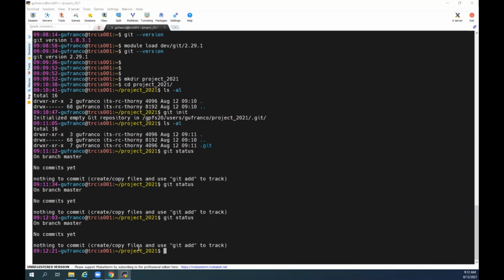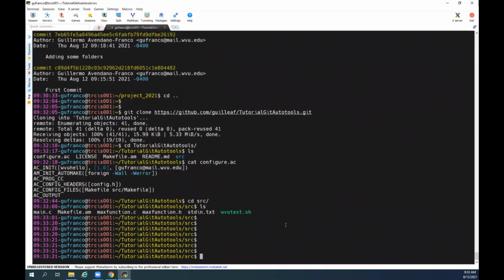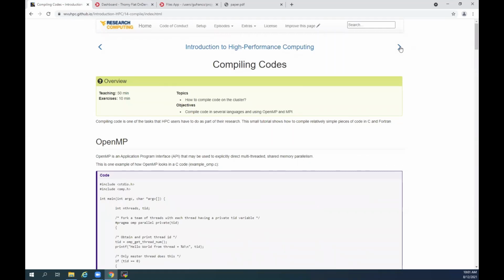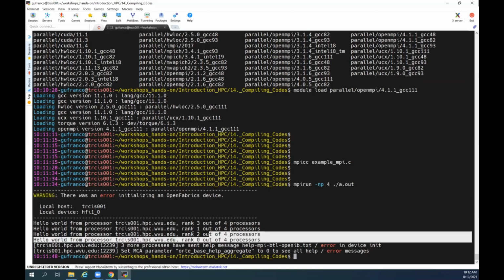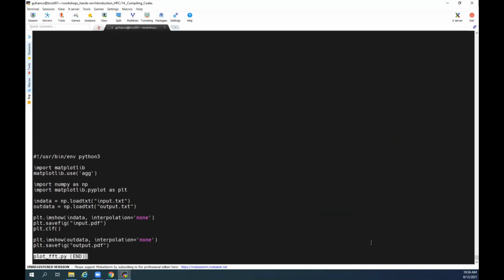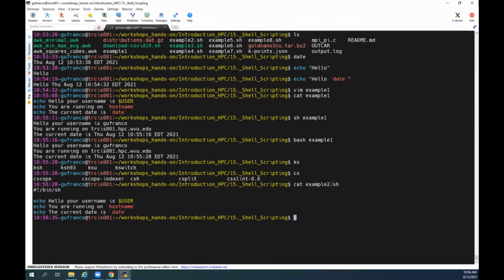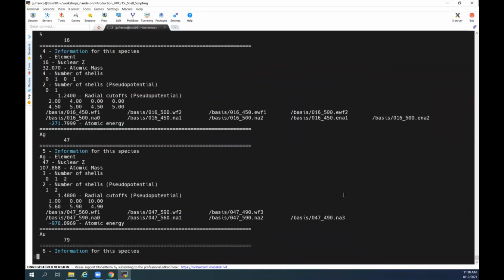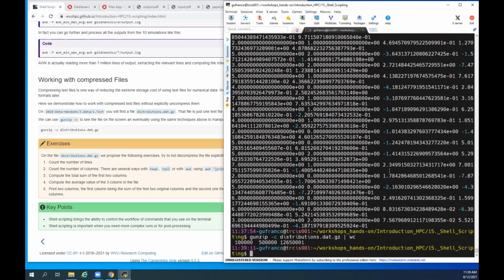Introduction to High Performance Computing (Day 4)